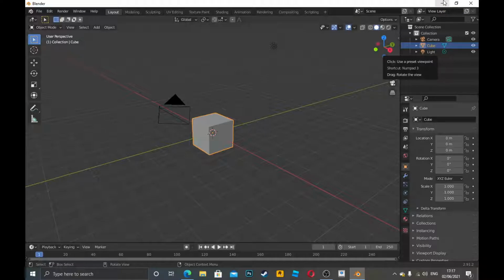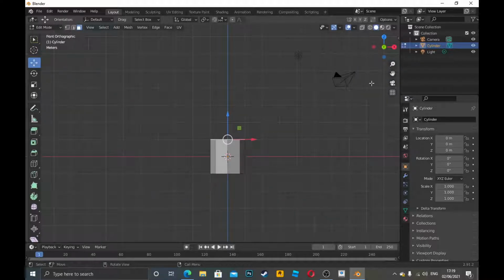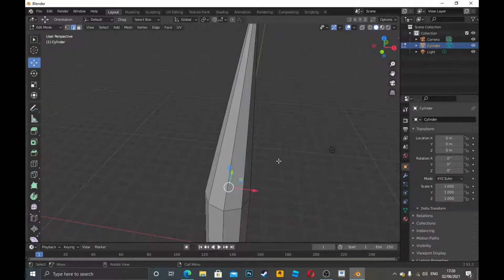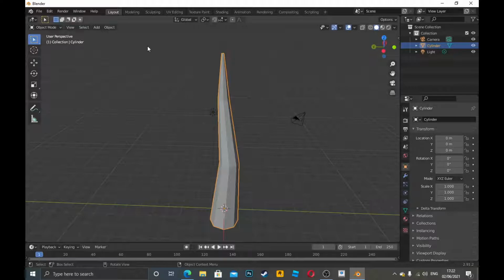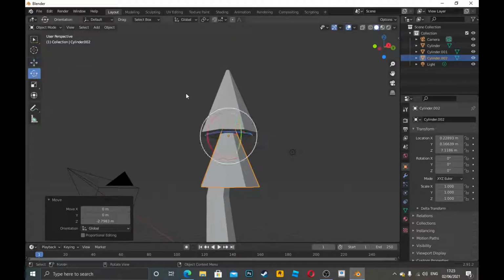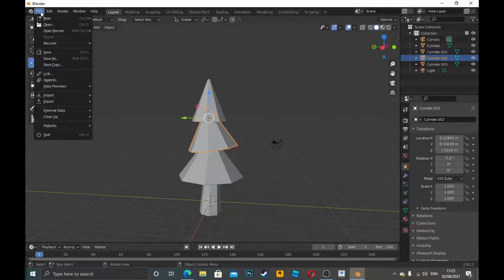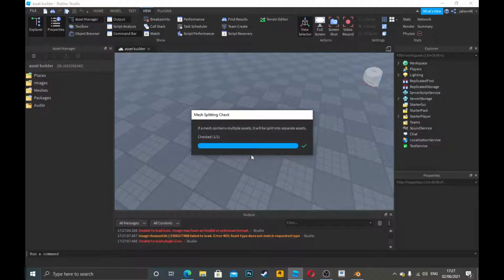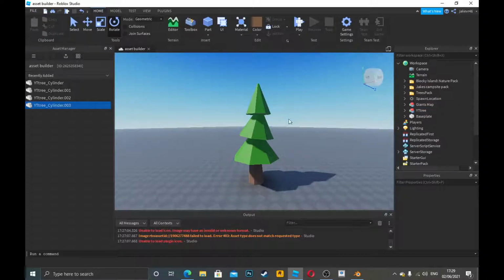How to make a Tree using Blender!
Please remember to like the video to help me out :D